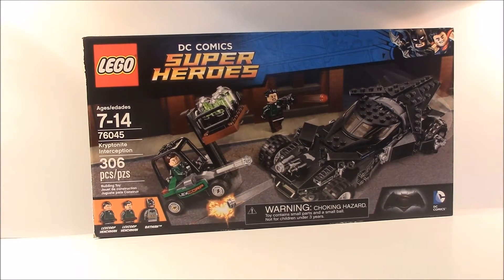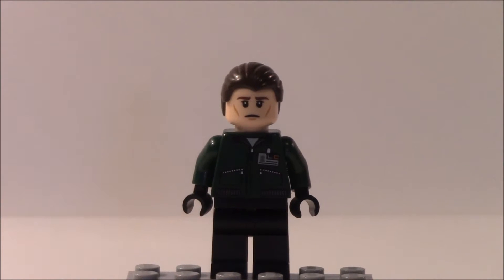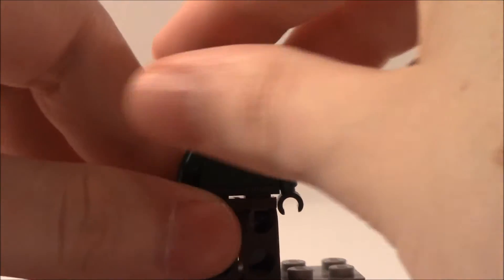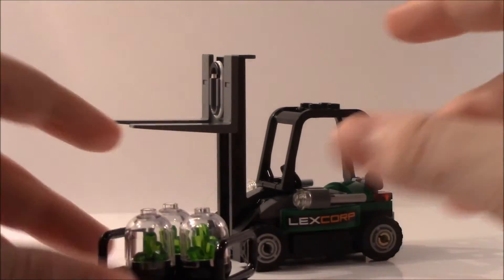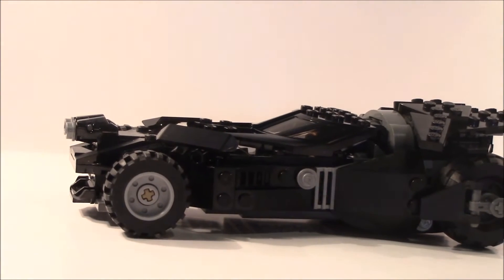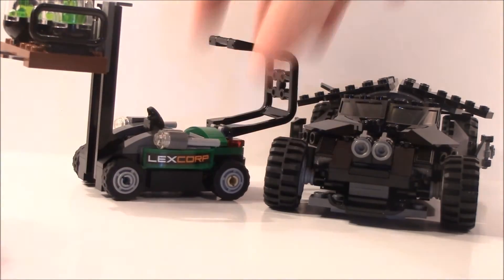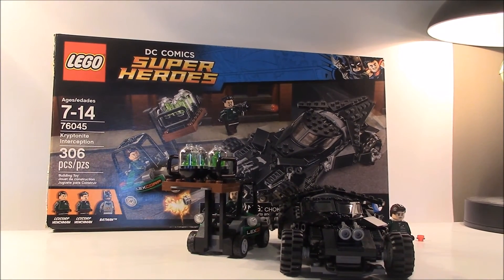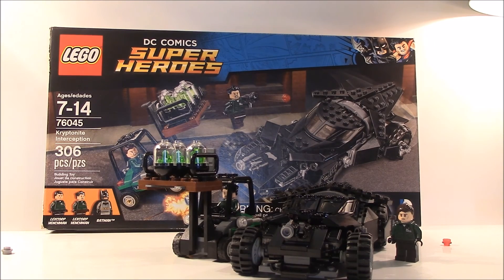Lego Dc Comics SuperHeros Kryptonite Interception Review 70645!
This is my second Dawn Of Justice Review and this time we are reviewing the kryptonite inception this set retails at regular stores such as Walmart or target for 30 dollars Lego fest had it listed at 23.95 still great set and adds a new dc set to your collection